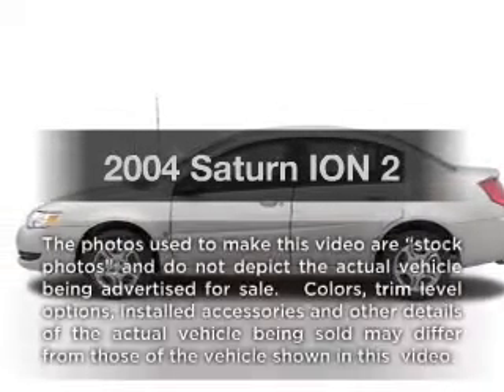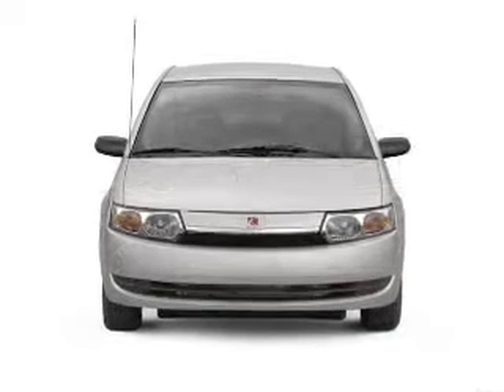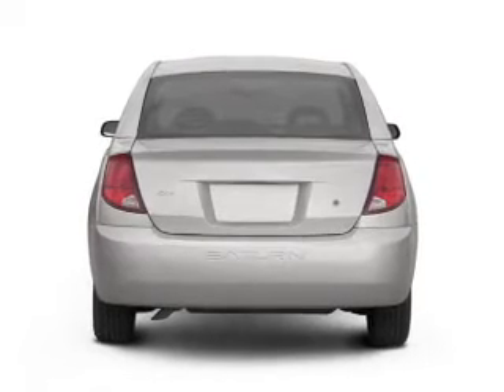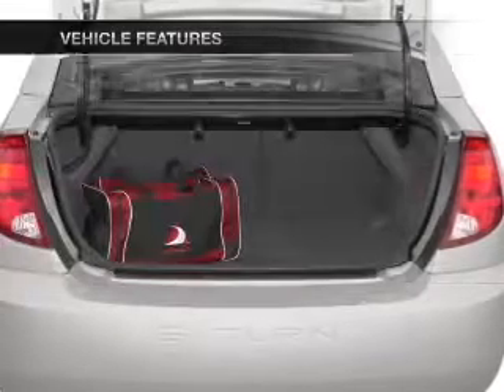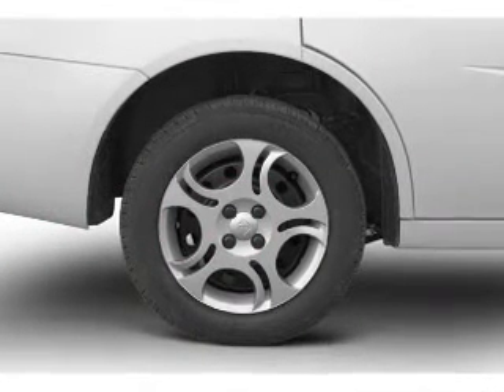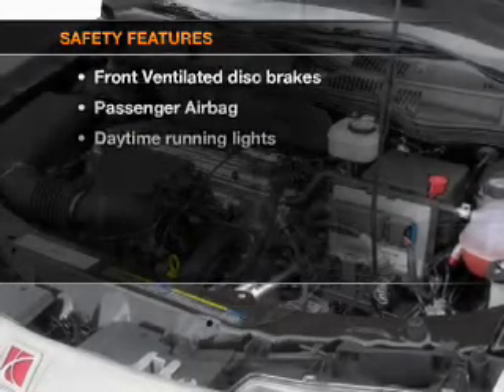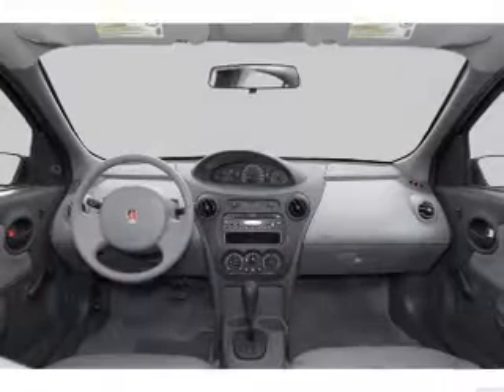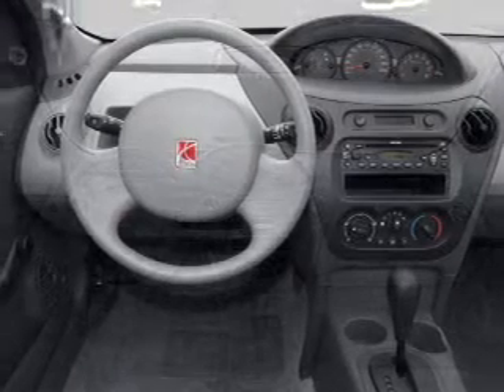2004 Saturn ION - Old Bridge NJ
Year: 2004
Make: Saturn
Model: ION
Trim: 2
Engine: 2.2 liter inline 4 cylinder 16 valve
Transmission: 5-Speed Automatic
Color: Rainforest Green
Mileage: 116111
Address:
1101 US highway 9